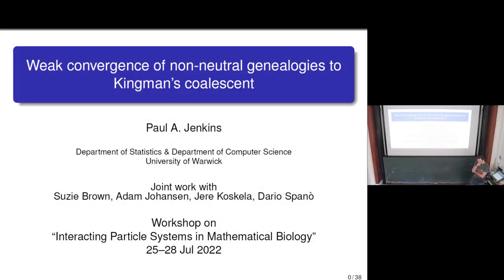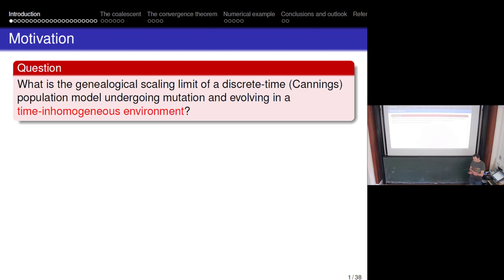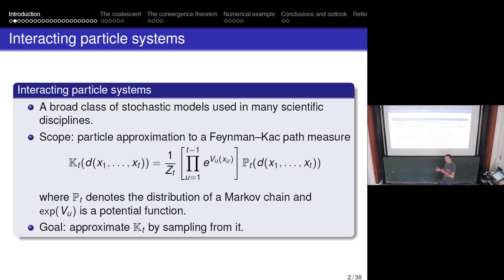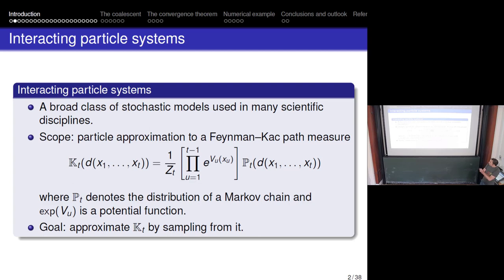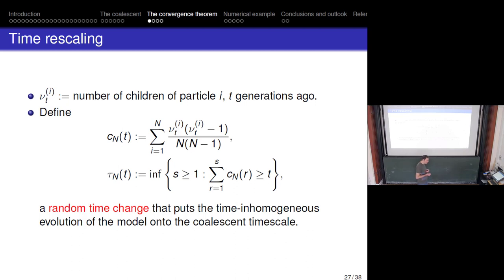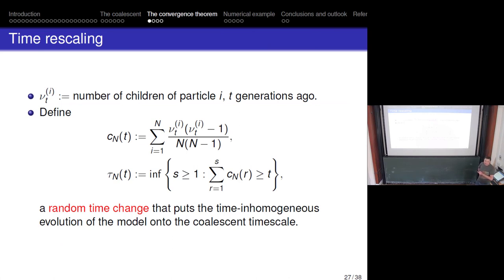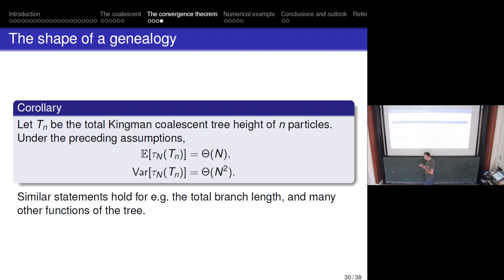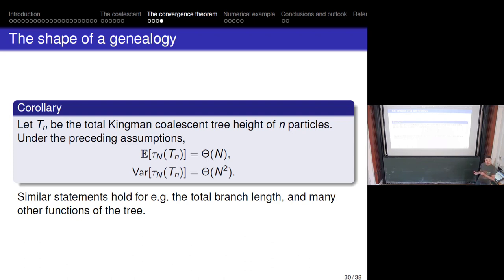Paul Jenkins: Weak convergence of non-neutral genealogies to Kingman's coalescent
Abstract: A population of interacting particles undergoing repeated mutation and fitness-based selection steps arise in two completely separate contexts: as models of genetic evolution, and also to describe a broad class of algorithms from computational statistics known as sequential Monte Carlo methods. The genealogical tree embedded into the particle system is an important quantity of interest in both applications. In the case of neutral systems, in which the fitness of a particle and that of its parent are independent, it is well known that an appropriately rescaled genealogy converges in a path-space sense to Kingman's coalescent. However, in sequential Monte Carlo, which can be thought of as a Cannings model evolving in a time-inhomogeneous random environment, it is vital to understand genealogical convergence in this non-neutral setting. We prove weak converge of the non-neutral genealogy on path-space under standard assumptions and under a random time-change.
This is joint work with Suzie Brown, Adam Johansen, Jere Koskela, and Dario Spano.